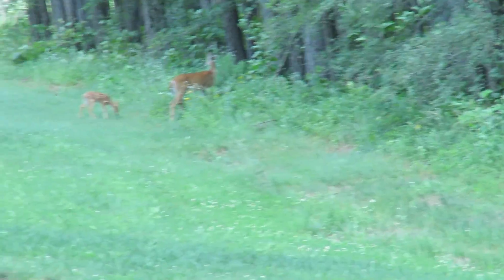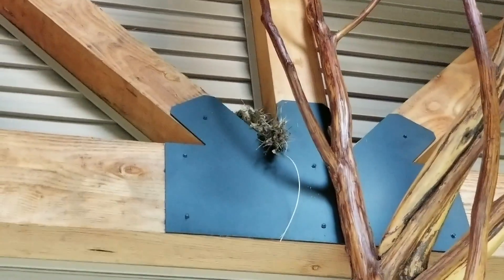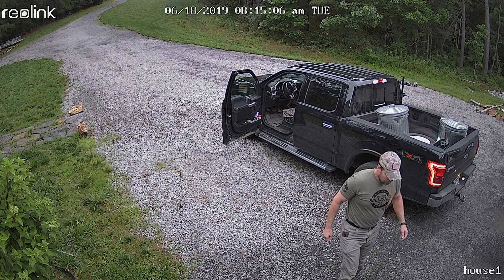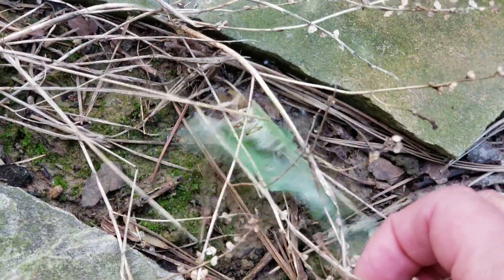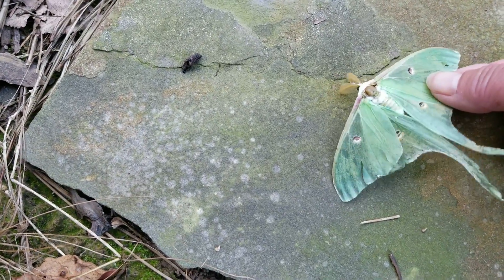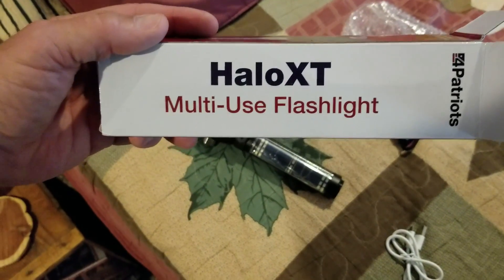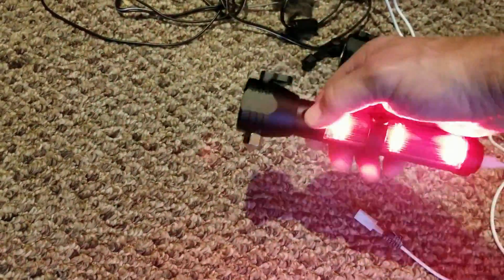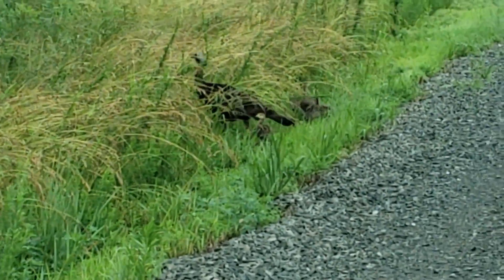FARM VLOG First deer fawn, Prepper equipment and more on the Kapper Farm 06-18-10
Join us for a weekly Farm Vlog update on our Southern Illinois farm (and now a little from the new Kentucky farm too!). This weeks update we get a peek at the first whitetail deer fawn that showed itself and the first clutch of turkey chicks (aka poults) as well as some other interesting vlog material from recently. Also a new prepper item that I ordered as well. Thanks for watching, don't forget to like and subscribe to follow all of our land management projects, our Kentucky farmhouse rehab series, tractor projects, excavator projects, land management and much more country living adventure. Kapper Outdoors, living the dream, one acre at a time.